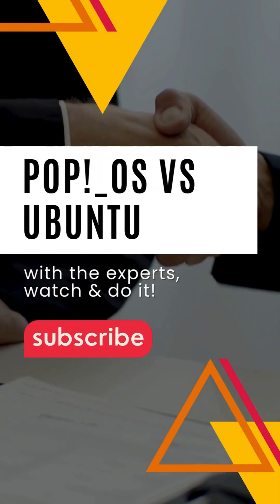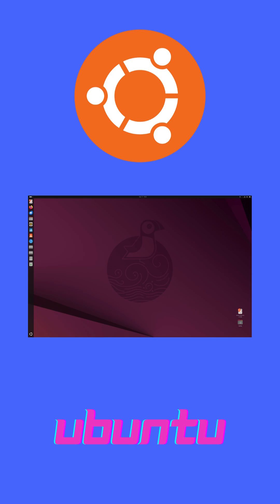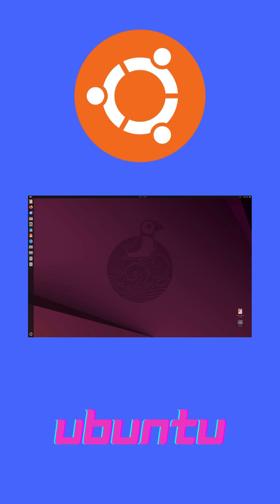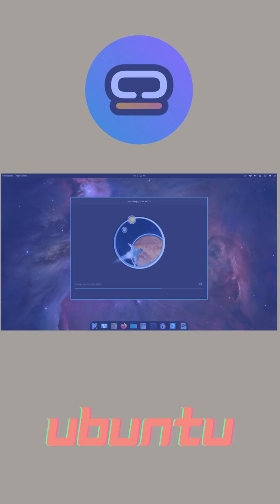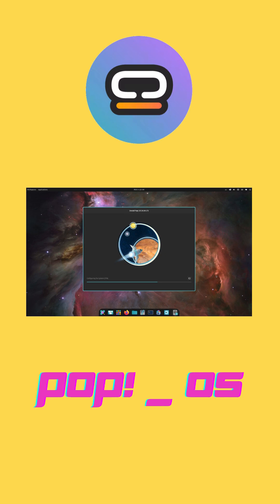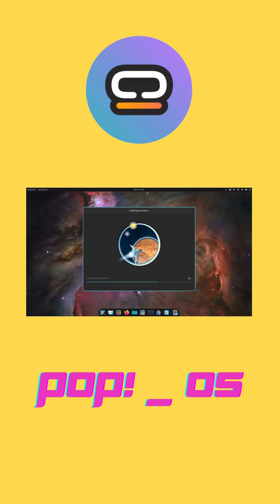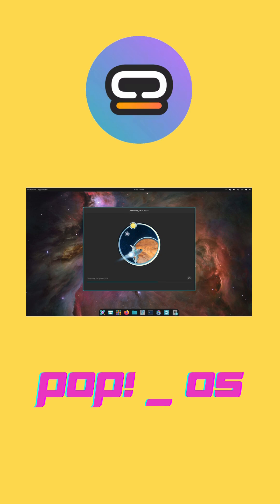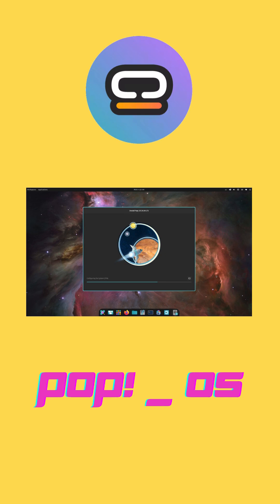Pop OS vs Ubuntu: Best Linux for Gaming & Dev?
In this quick 2-minute showdown, we compare Pop!_OS and Ubuntu side-by-side, focusing on performance, ease of use, gaming, and development features.  Geared toward Linux beginners, gamers, developers, and tech enthusiasts, our video highlights how each distro stands out. Pop!_OS is a lean, Ubuntu-based distro optimized for speed and productivity, while Ubuntu (by Canonical) is known for its stability, massive ecosystem, and broad hardware support. Below are the key takeaways from the video:

Performance: Pop!_OS avoids Ubuntu’s heavy Snap services and includes lightweight tweaks, making it snappier and more responsive.  Ubuntu remains solid but can feel slightly heavier on older hardware, especially when running Snap-packaged apps.

Gaming: Pop!_OS delivers out-of-the-box gaming support – it even offers separate NVIDIA/AMD installers with proprietary drivers pre-loaded for immediate performance.  Reviewers often call Pop!_OS “one of the better performing distros” for gaming.  Ubuntu also supports Steam, Proton and other gaming tools, but may require manual driver setup and extra configuration.

Ease of Use: Both use the GNOME desktop and are beginner-friendly.  Pop!_OS adds productivity features like Pop Shell (a built-in tiling window manager) and custom keyboard shortcuts for faster multitasking.  Ubuntu sticks to a classic GNOME layout (with its vertical dock and Yaru theme) that many users find familiar.

Development: Pop!_OS is tailored for developers and power users. It enables full-disk encryption by default and offers a clean workspace with advanced tools. Ubuntu provides a stable, well-documented platform with a vast repository of libraries and community support. Both distros support programming, but Pop!_OS’s streamlined environment can speed up workflows.

Software & Ecosystem: Ubuntu’s Software Center heavily uses Snap packages, which can slow app launches.  Pop!_OS removes Snap entirely in favor of Flatpak (via its Pop!_Shop), giving faster, more flexible app installs.  In short, Ubuntu offers a huge ecosystem and enterprise-grade reliability, whereas Pop!_OS offers speed, simplicity, and gamer/developer-friendly defaults.